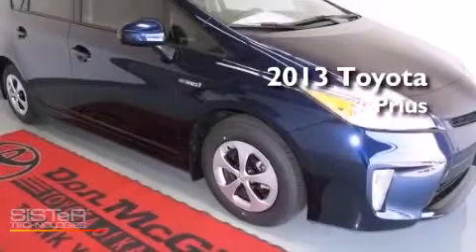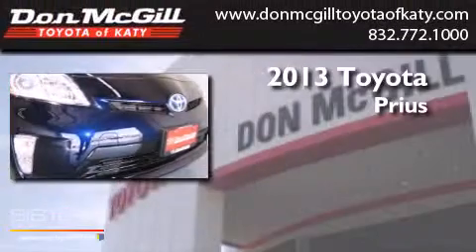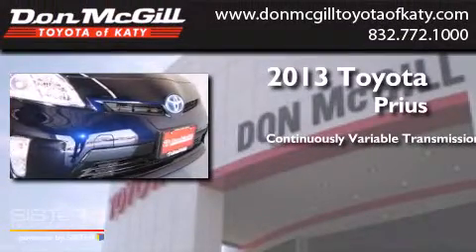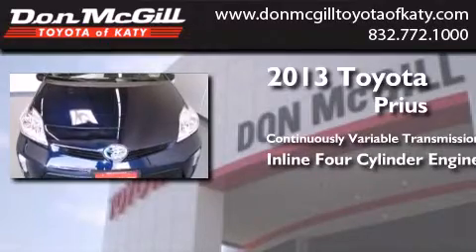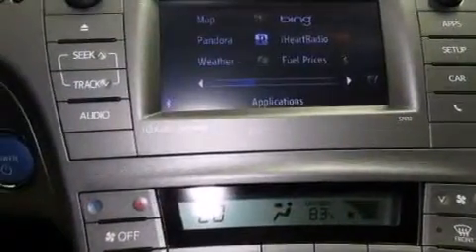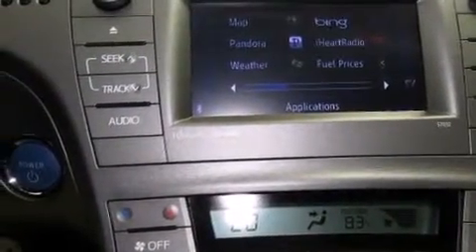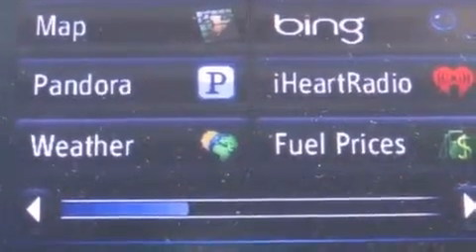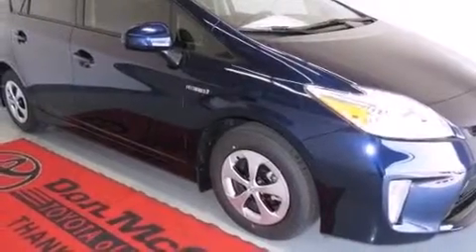2013 Toyota Prius Katy Texas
We've been honored to serve the Katy Texas area , we promise that your experience at our dealership will exceed your expectations ! Year : 2013 Make : Toyota Model : Prius Engine : Gas/Electric I4 1.8L/110 Trans . : Variable Exterior : Nautical Blue Metallic Interior : Ash Stock : 346460 Don McGill Toyota of Katy - GST 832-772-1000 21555 Katy Freeway Katy , Texas 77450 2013 Toyota Prius Katy Texas